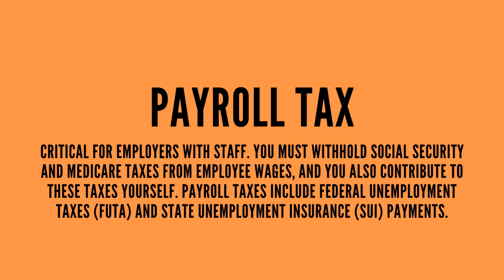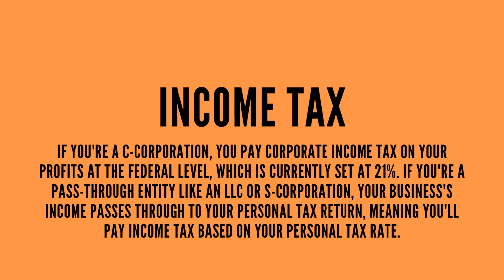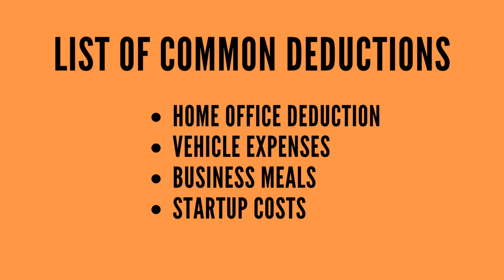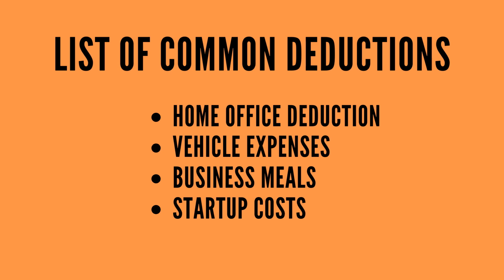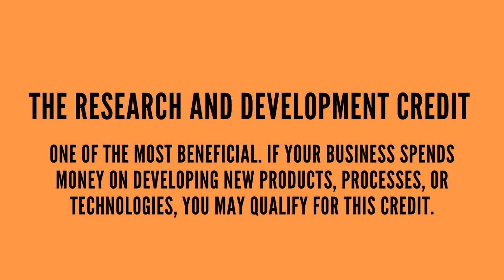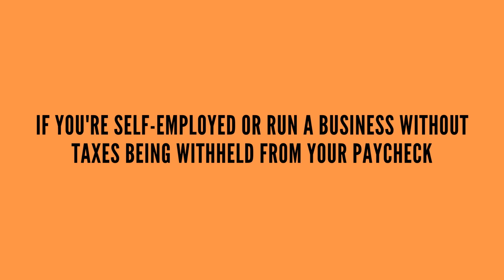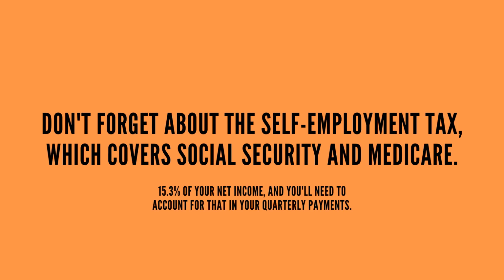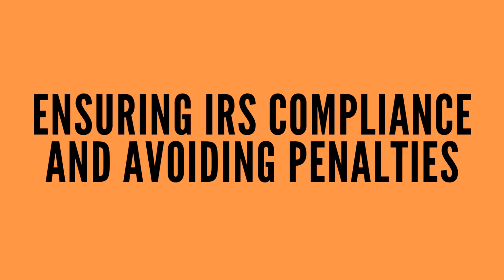Tax Essentials for Small Business: Deductions, Credits, and Quarterly Taxes | Lesson 1-3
Welcome to our essential guide on managing small business taxes! In this video, we’ll cover everything you need to know about tax obligations, maximizing deductions and credits, and staying compliant with quarterly tax payments.

🔑 Key Takeaways:

Business Taxes 101: Understand federal, state, and local tax obligations, including sales, payroll, and income taxes.
Maximizing Deductions and Credits: Discover common deductions that can lower your taxable income and valuable tax credits that reduce your tax bill.
Quarterly Taxes and Compliance: Learn how to calculate quarterly taxes, stay compliant with IRS requirements, and avoid costly penalties.
By the end of this lesson, you’ll have a solid tax strategy to help your business save money and stay organized.